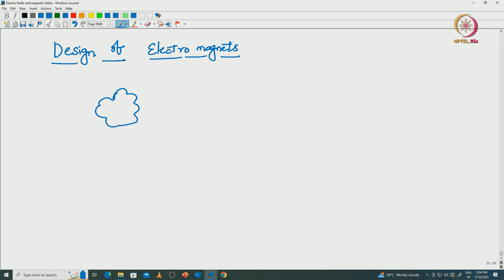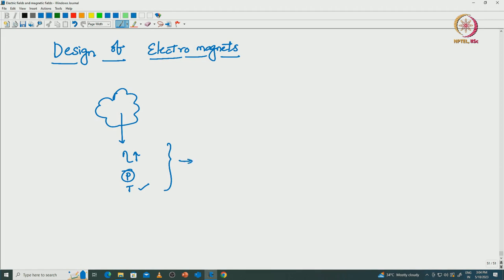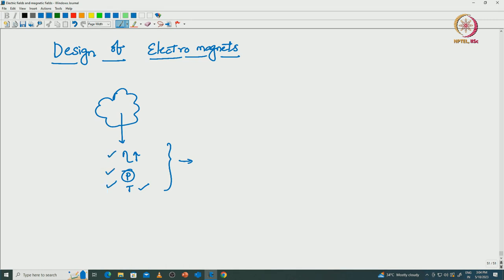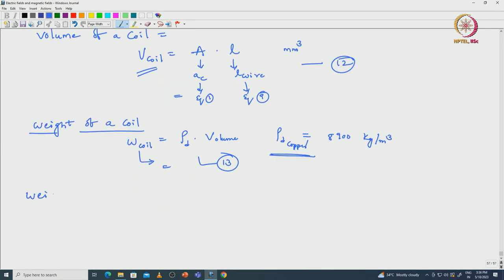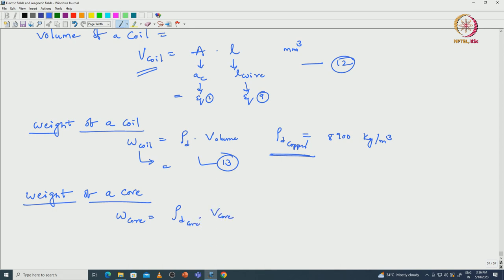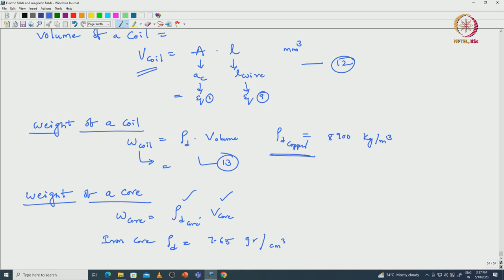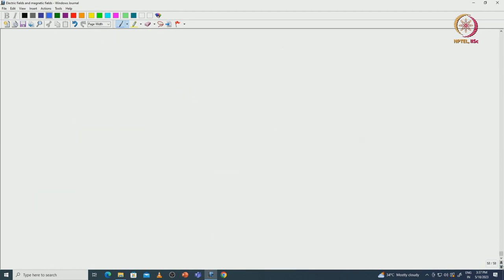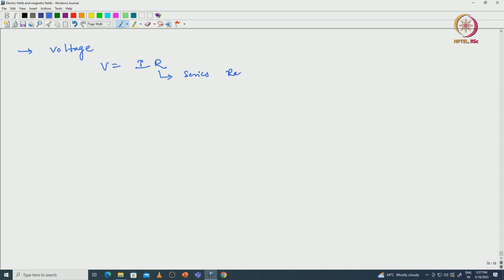Lec 12 Design of Electromagnetic Systems